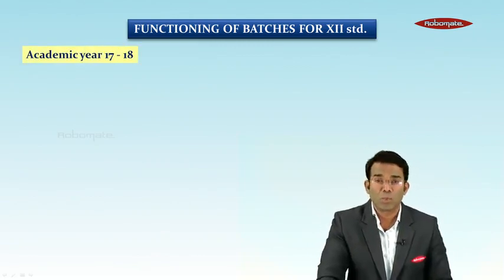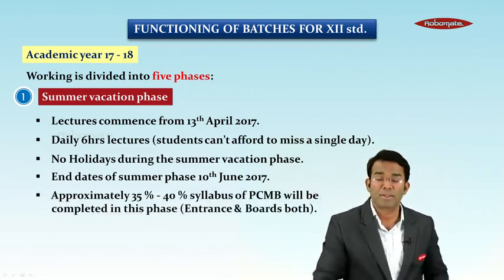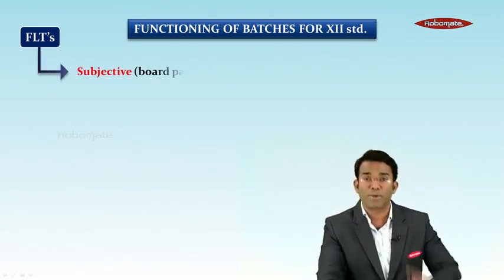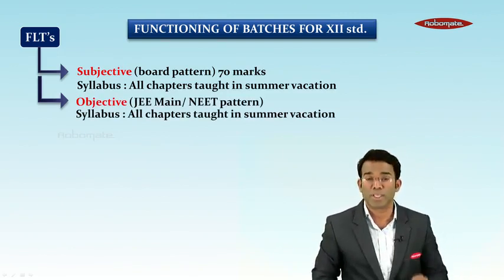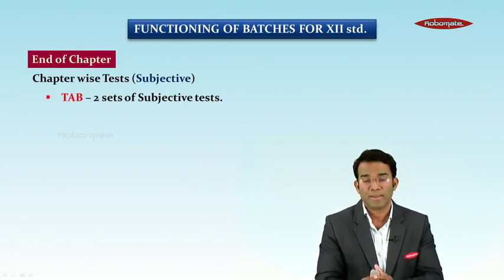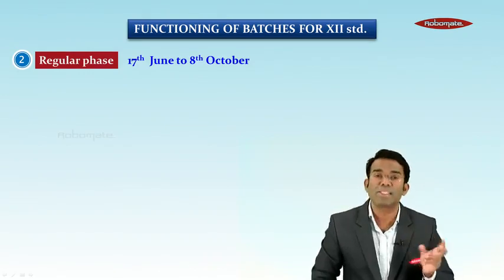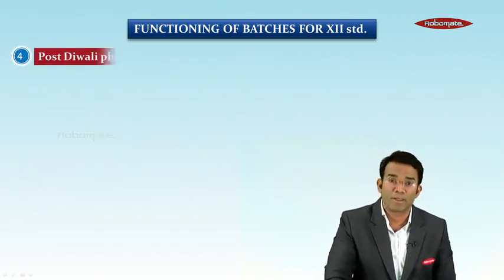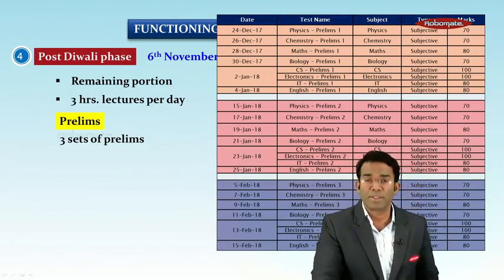Functioning of Batches for XII Std